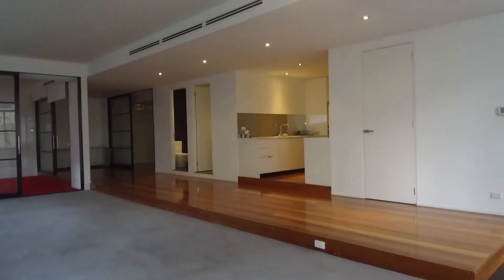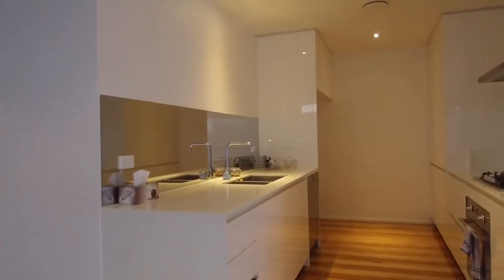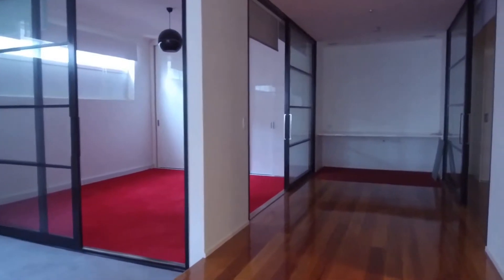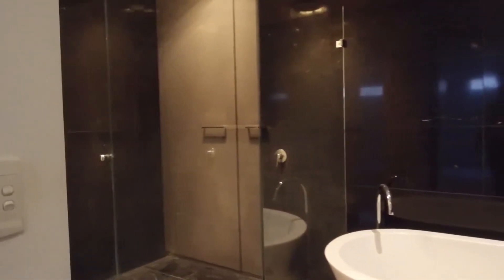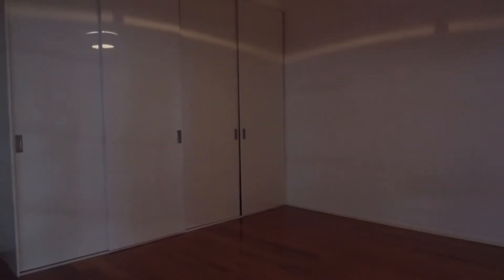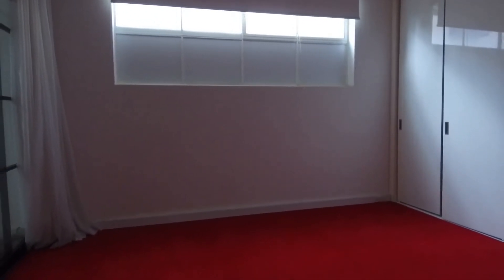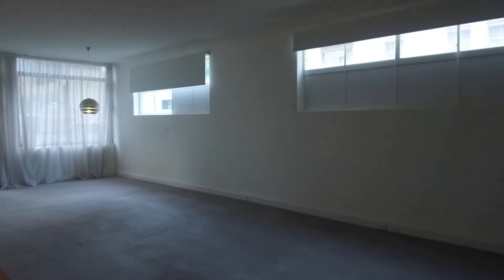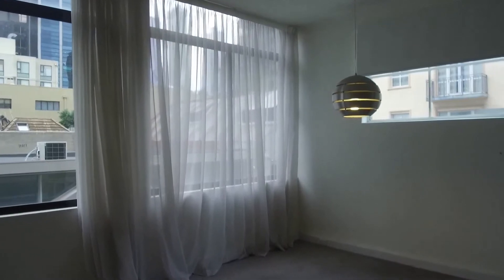Properties to Rent in Melbourne 2BR/1BA by Property Management in Melbourne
Like our other apartments for rent in Melbourne, this property is incredibly gorgeous! This fully renovated warehouse-style space embraces high-end residential living across approximately 150 square metres of space and delivers a high-end industrial supplement for the home. Soaring 3.3-metre ceilings and a terrazzo floor embellish the brilliant voluminous environs of this 2-bed, light-filled residence. The generous open-plan lounge-dining area gives complete versatility of living and working options with a cool, sophisticated feel. The spacious kitchen features stone benchtops and Miele appliances including a gas cooktop, an electric oven and an integrated dishwasher. The elegant master bedroom provides a tranquil haven that features subtle lighting and a hidden bank of robes. A stylish designer bathroom adds to the completeness.

Think this apartment, as lovely as our other apartments for rent in Melbourne, is right for you? and call our professional Melbourne property managers today! Know someone who might be interested in our PropertiesToRentInMelbourne instead?